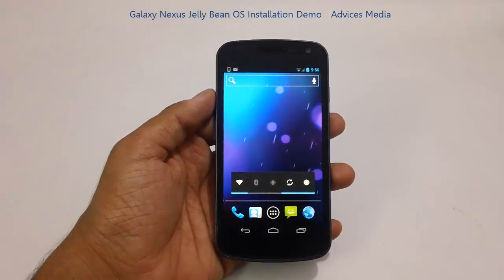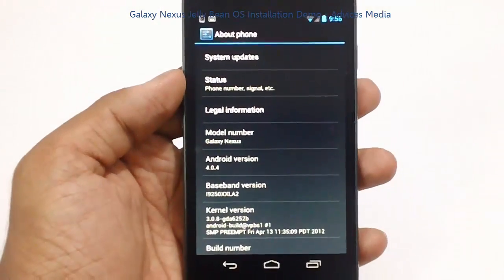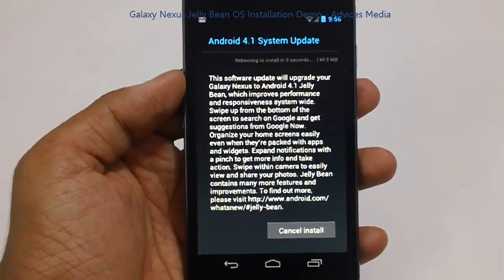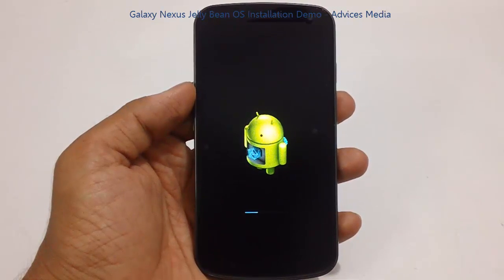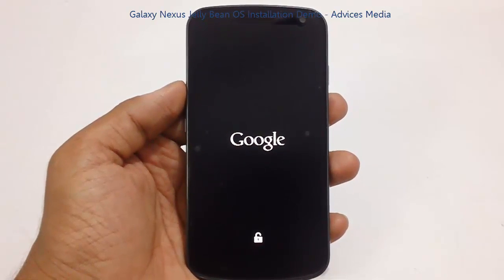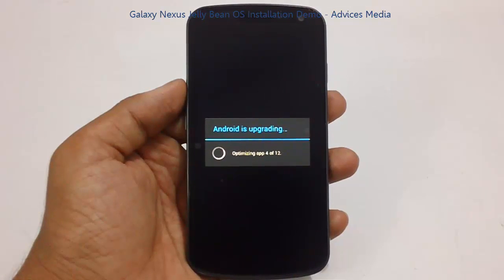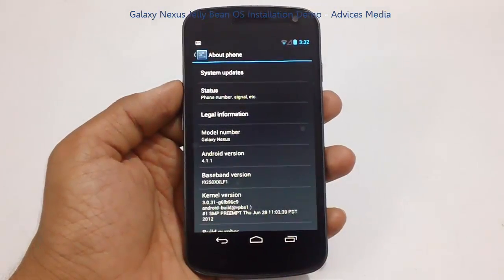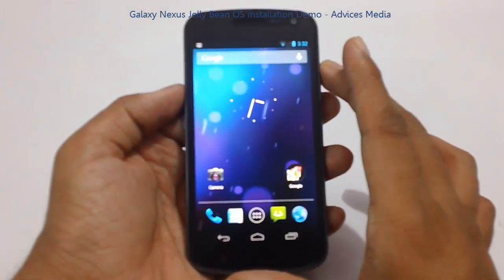Install Jelly Bean 4.1.1 Official OS on Galaxy Nexus OTA - Installation Procedure